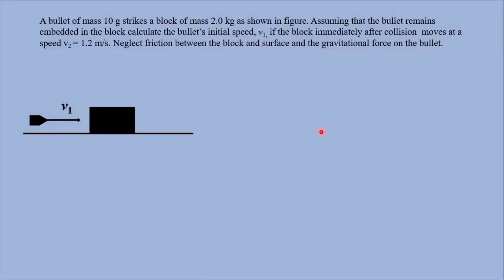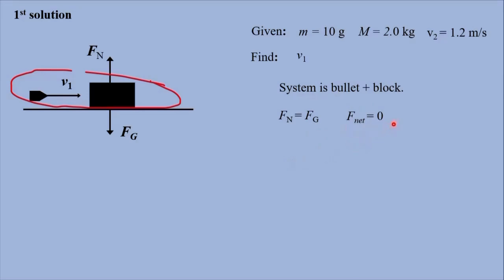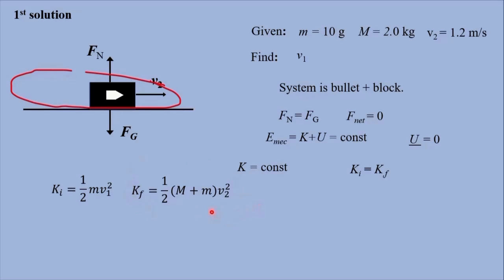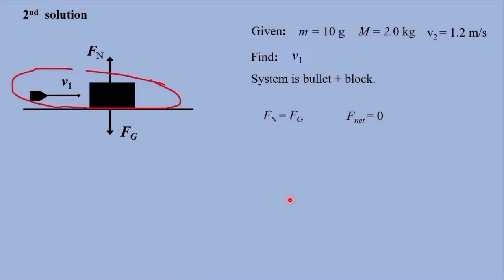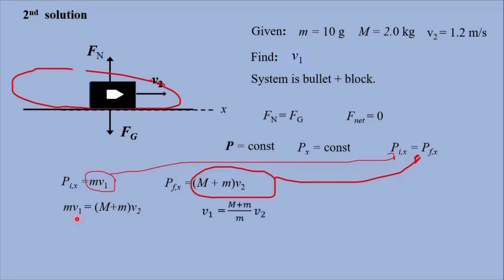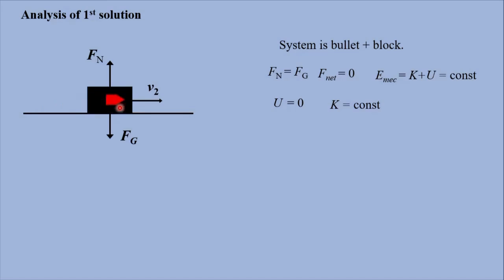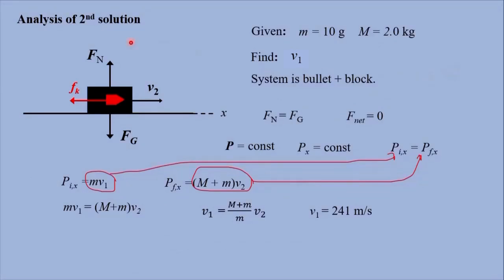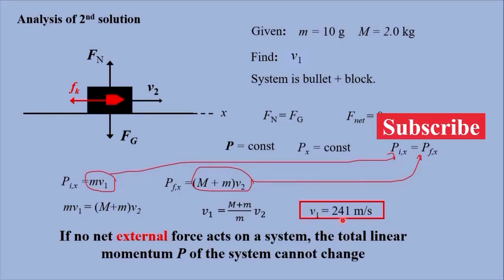Inelastic collision | What is conserved? Linear momentum? Kinetic energy? | Analysis of mistakes.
Two solutions of the problem (bullet collides with a block) are considered and analyzed. One of solutions is incorrect. Mistake is analyzed.

A bullet of mass 10 g strikes a block of mass 2.0 kg as shown in figure. Assuming that the bullet remains embedded in the block calculate the bullet’s initial speed, v1, if the block immediately after collision moves at a speed v2 = 1.2 m/s. Neglect friction between the block and surface and the gravitational force on the bullet.

Timestamps
00:00 Problem formulation
00:29 First solution
03:09 Second solution
05:25 Analysis of the first solution
06:45 Analysis of the second solution
08:10 Conclusion

The common mistake (see the first solution) is that one considers the mechanical energy as a conserved quantity in the system with internal frictional force. In this problem, such a force exists between block and bullet. It is nonconservative one and mechanical energy of the system does not conserve.